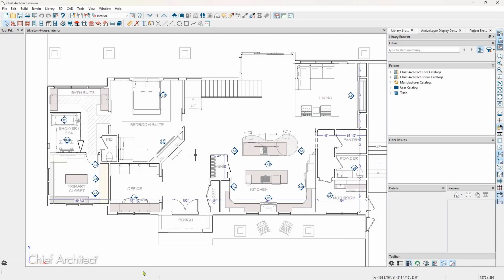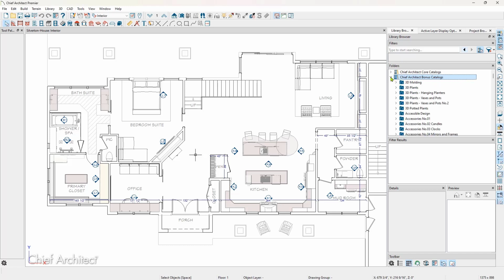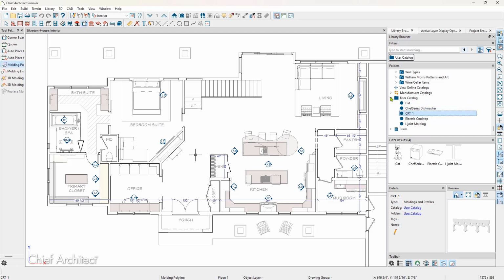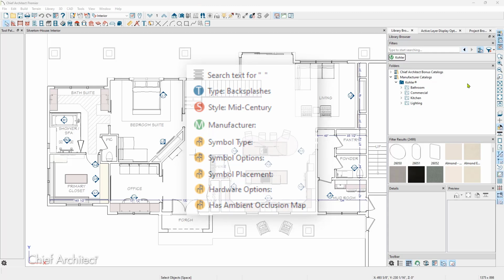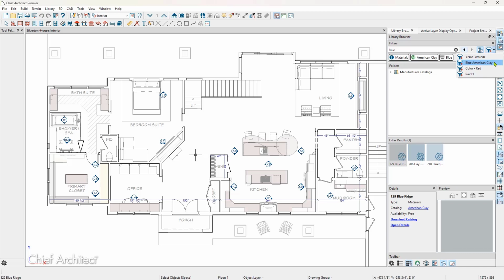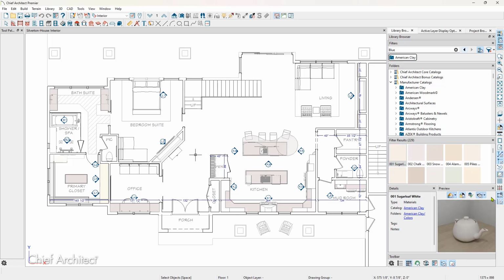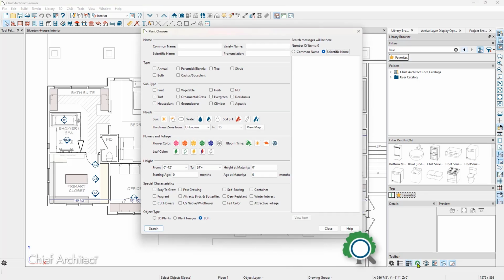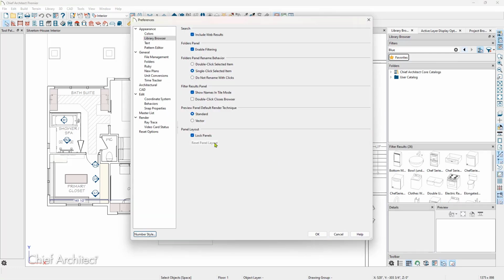Reviewing Chief Architect's Library Browser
This video will demonstrate how Chief Architect's Library Browser side window can be used. This video will cover:

- Catagories and folders
- Library filters
- Items